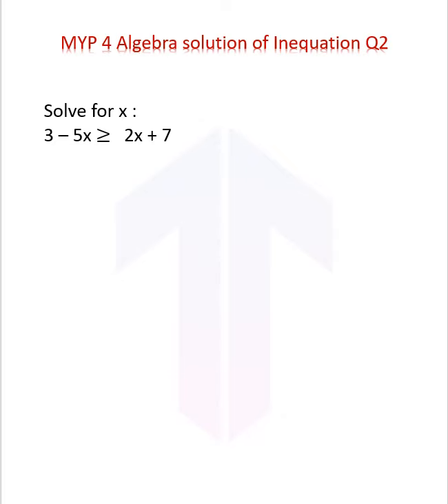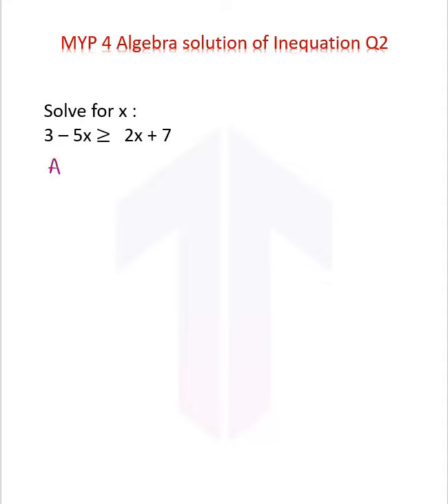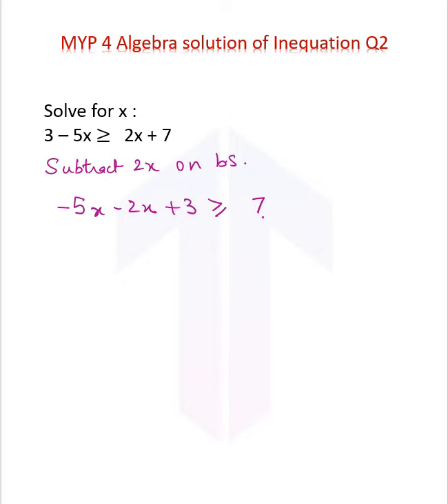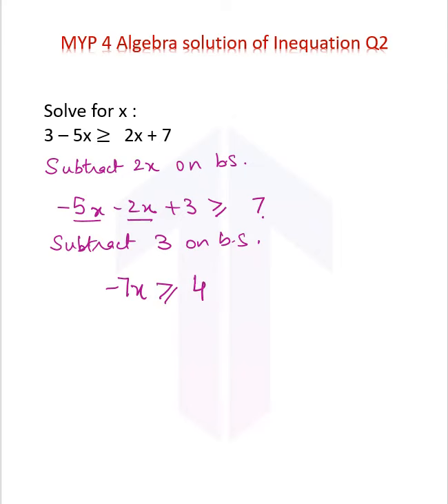MYP 4 Algebra Solution of Inequation Q2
Welcome to the MYP 4 & MYP 5 Algebra Series with TribeTopper! This comprehensive series is designed to guide you through the essential concepts of algebra, tailored specifically for MYP 4 and MYP 5 students. Whether you’re tackling linear equations, quadratic functions, or complex inequalities, our step-by-step lessons will help you build a strong foundation in algebra. Perfect for students aiming to excel in their math courses and prepare for higher-level challenges. Join us and master algebra with confidence!